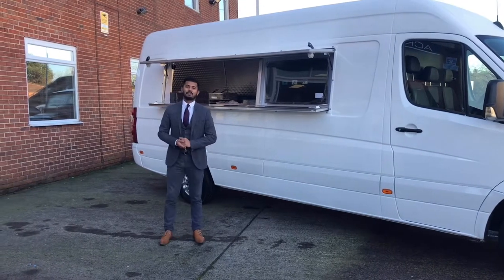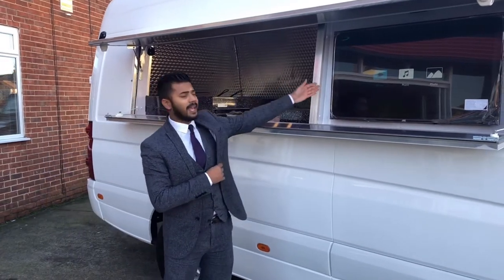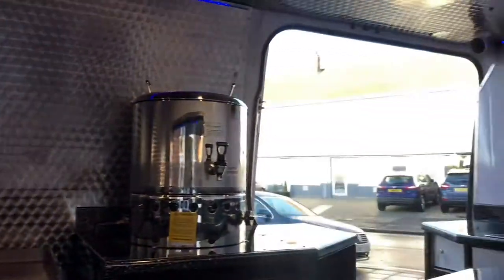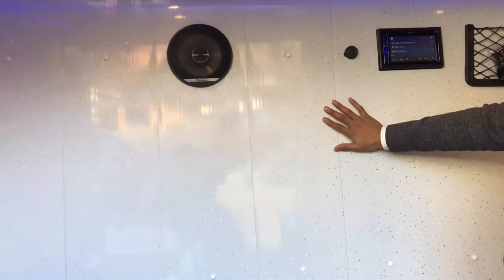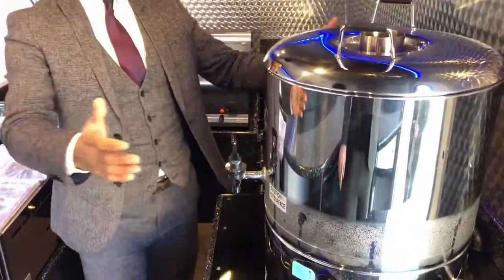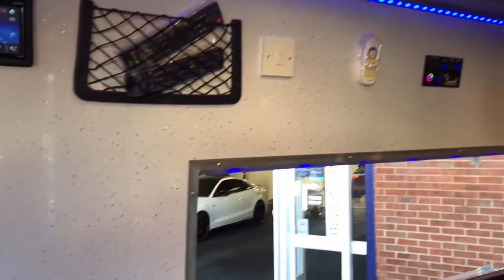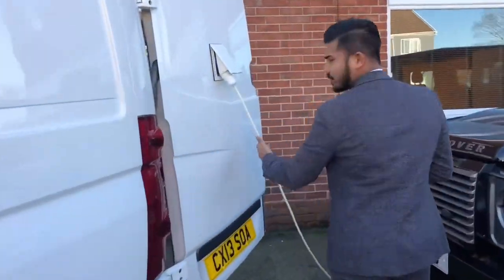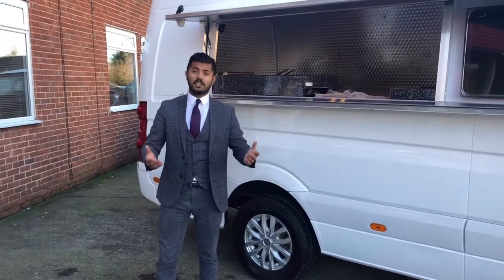2013 13 Volkswagen Crafter 2.0 Startline LWB (Brand New Catering Conversion)